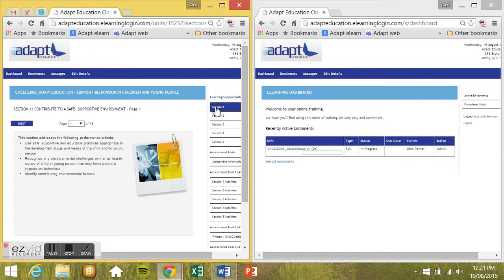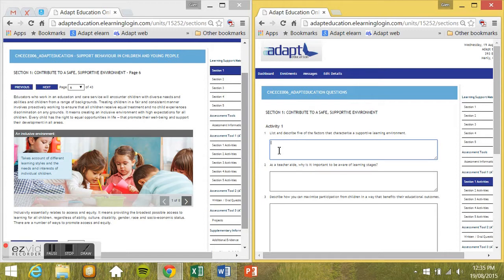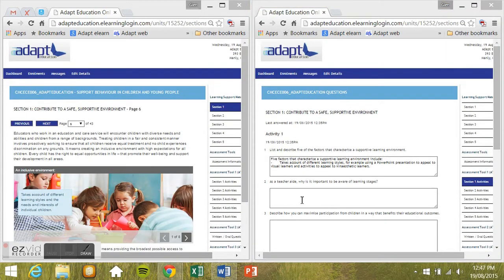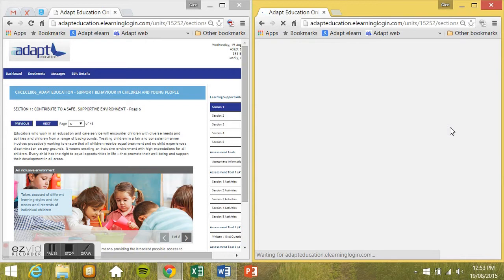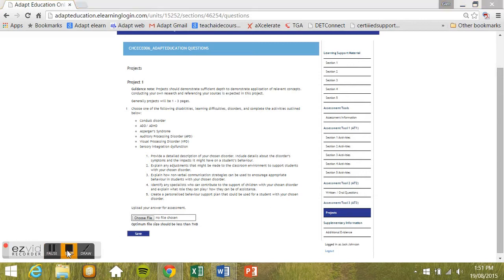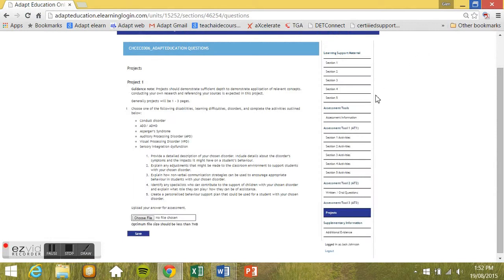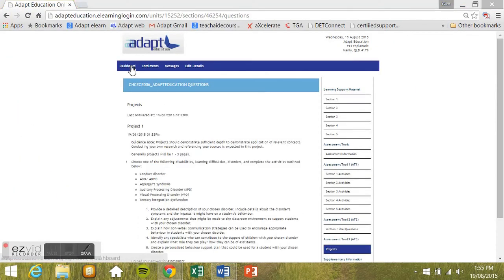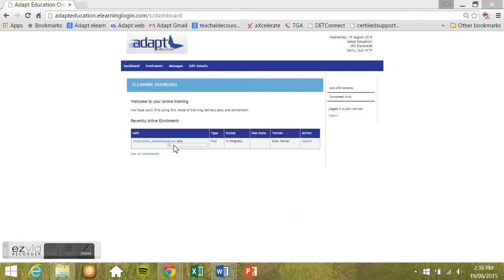Unit 1 elearning trainer tips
Tips on completing unit 1 in the Adapt elearning system